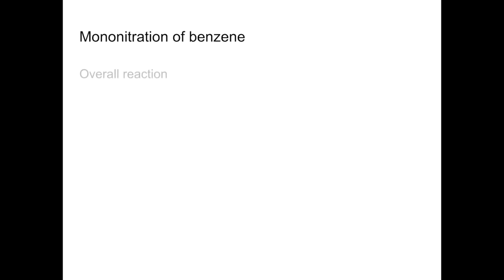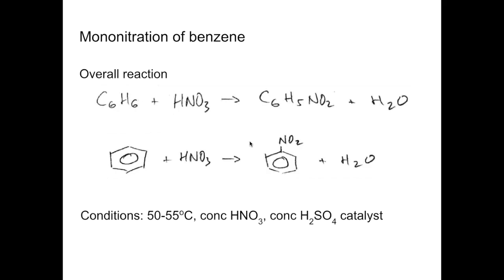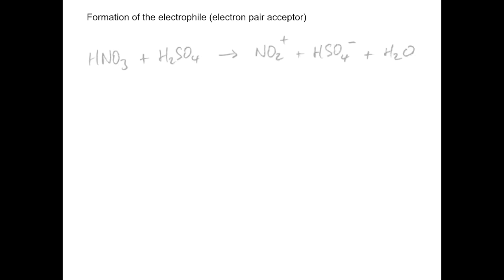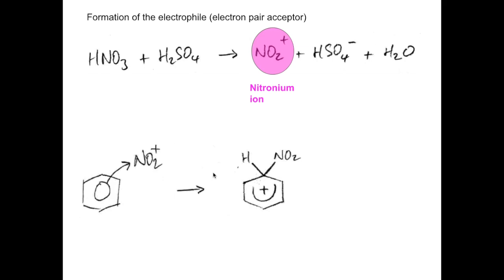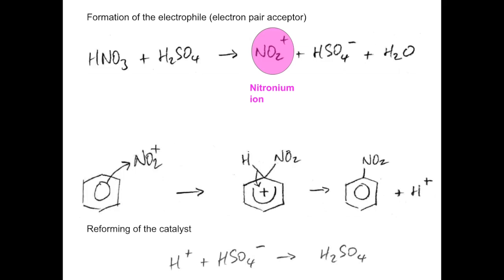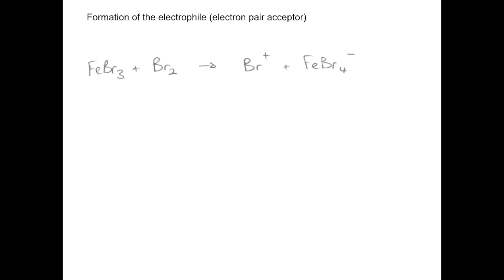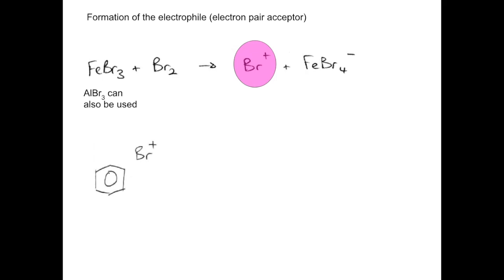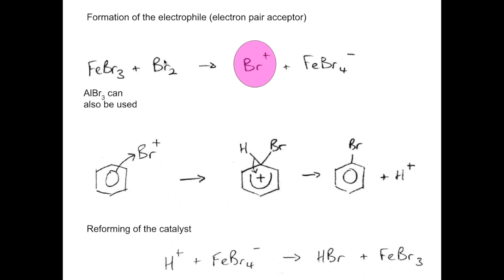Quick Revision - Electrophilic substitution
Blast through the essentials of the mechanism using the nitration and bromination of benzene reactions